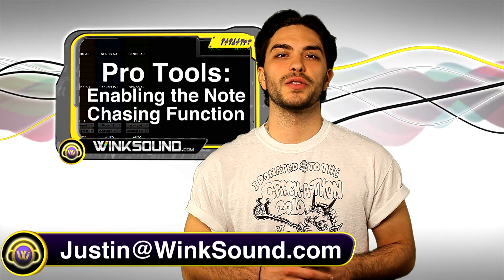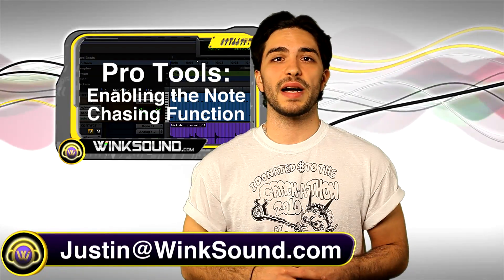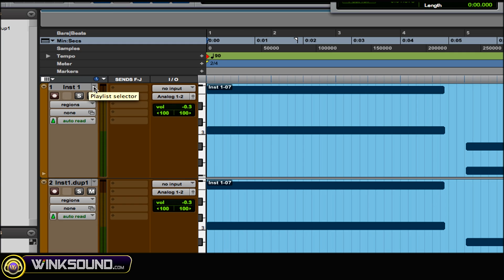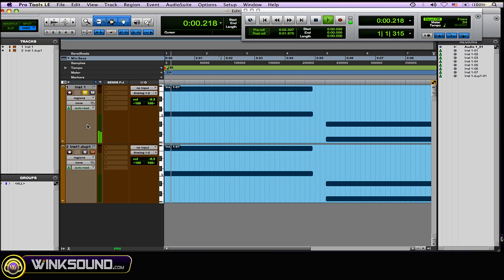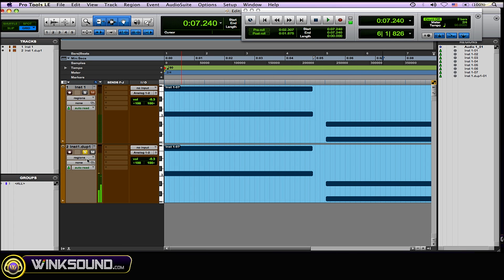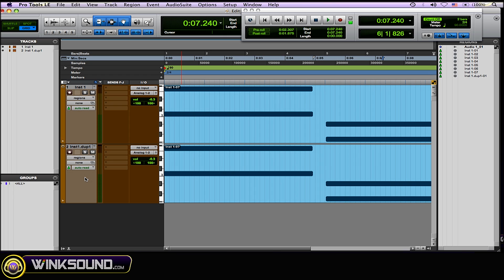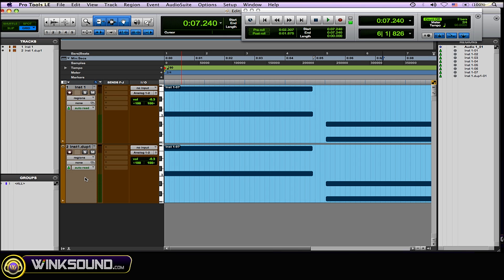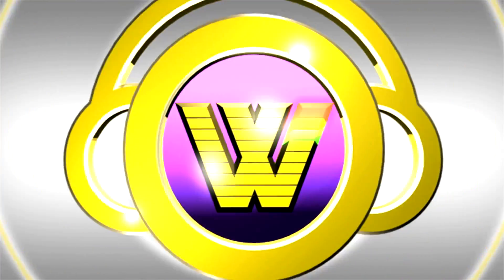Pro Tools: Enabling the Note Chasing Function | WinkSound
Note Chasing allows long, sustained MIDI notes to be heard when playing from a point after their start time. Learn how to enable and make use of the Note Chase function within Pro Tools 8.